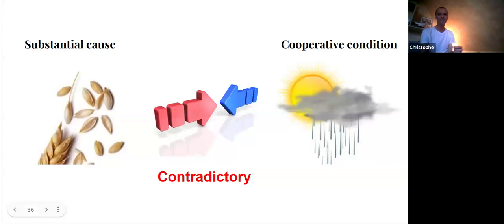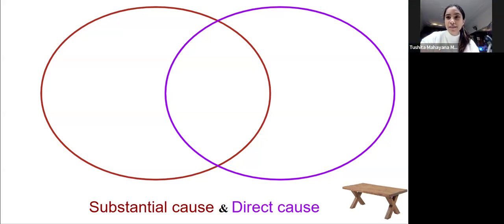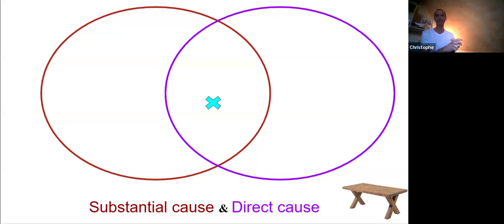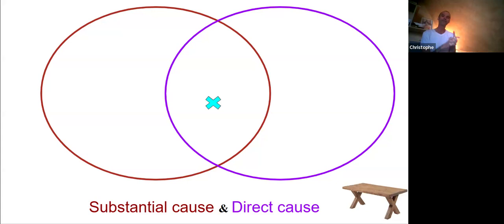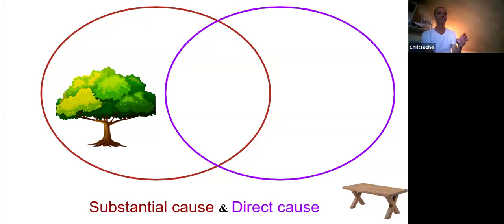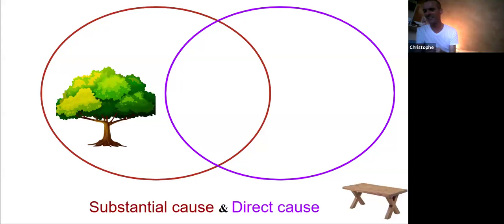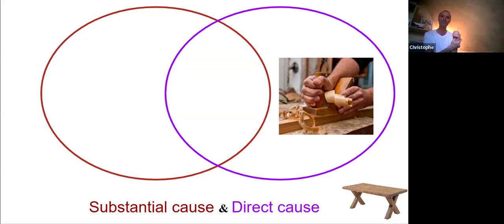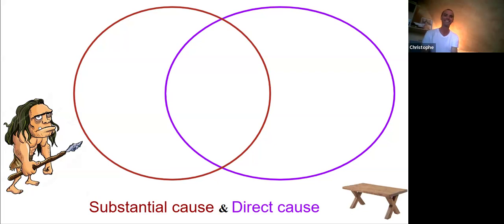Online Debate Class - 12 Feb 2025 - With Christophe Humblot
Wednesday 12 February 2025 - 6:30 pm IST
With Christophe Humblot

Link to join the dedicated Online Debate Class WhatsApp group to receive more updates, course materials and ask questions about debate

NEW: join us for Weekly Debate Classes with Christophe Humblot, every Wednesday starting on the 16th of October 2024, at 6:30 pm IST - only on Zoom

Debate is a method for the precise analysis and examination of our external and internal worlds. It’s a fascinating process of inquiry and examination of all things that can be known. It’s where the inquisitive and clever set forth hypotheses for vigorous analysis in the pursuit of wisdom, where both parties together work diligently to use reasoning to dispel the affliction of ignorance impairing us all.

We will learn together in a playful way how to become more precise in our concepts and assertions in order to sharpen our minds and decipher the reasonings of the classical Buddhist texts, while keeping in perspective the Middle Way and the analysis of the Lam Rim points.

About the teacher:
Christophe Humblot is a French Dharma translator-interpreter since 2008 and he has been giving courses on meditation and Buddhist philosophy since 2010. He is a FPMT registered teacher.

In 2017, he joined Nalanda Monastery in France as teaching assistant and interpreter.

Christophe currently teaches at the Dharma centres of Choekorling and Ashkobya in France as well as Gendun Drupa Centre in Switzerland.
He is also interpreting the ongoing Masters Program of Nalanda Monastery, the Basic Program of Kalachakra Centre, the Shedra of Pema Yang Dzong Nyingma Centre, Exploring Buddhism of Jamyang Centre London, as well as Nalanda Diploma Course, batch 5 of Tibet House, New Delhi.

Open to all, beginners and experienced students alike! You do not need any background in Buddhism to join. No registration required.

TO STAY UP TO DATE on all our ongoing programmes, please join the official Tushita WhatsApp community

At Tushita we offer a vibrant spiritual programme throughout the year on dana (donation) basis so that the Dharma continues to remain accessible to all. Our efforts yield fruit only due to your generosity; it is up to you to take the personal responsibility for creating the causes and conditions for the teachings to continue. In keeping with the Buddhist tradition, dana may be offered in different ways with various levels of understanding, and always with joyful intent. We sincerely hope that you find within yourself the wish to support us. Tushita is an 80G registered non-profit organisation, make a tax-exempt donation